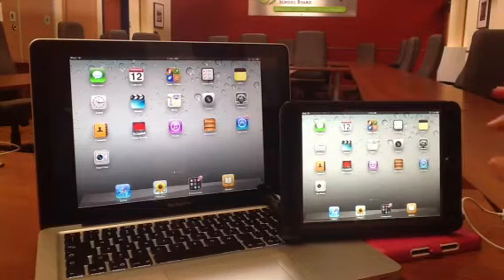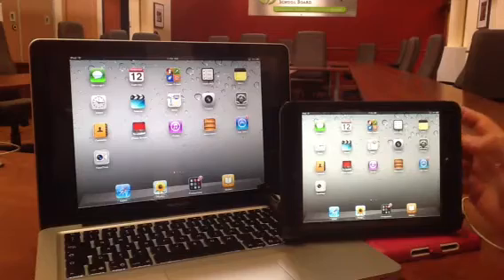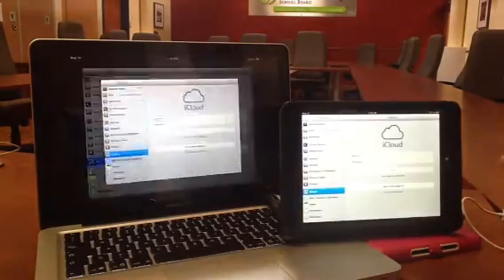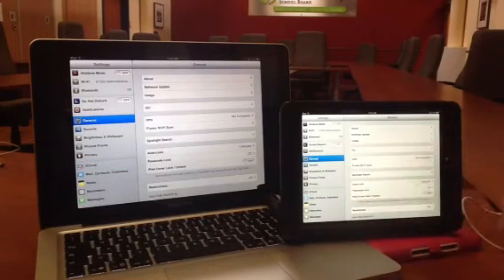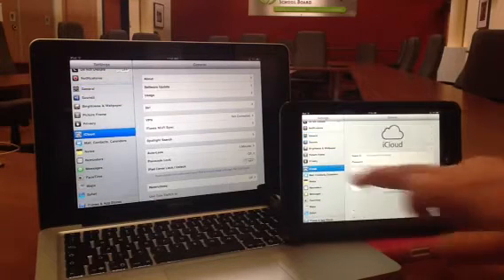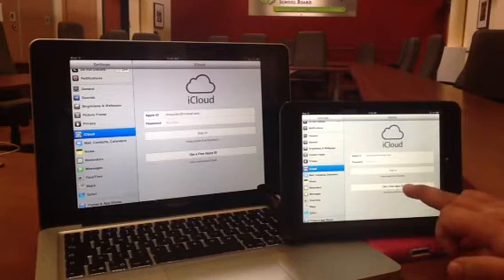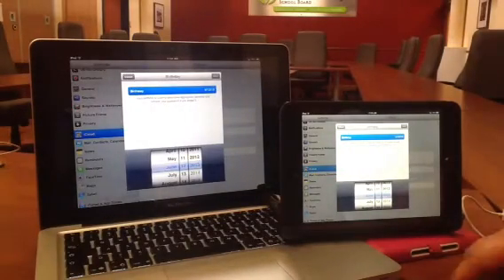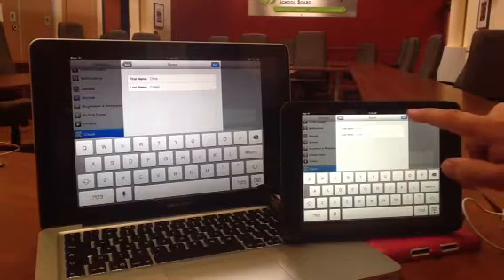Setting up a Free Apple ID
How to set up your FREE Apple ID